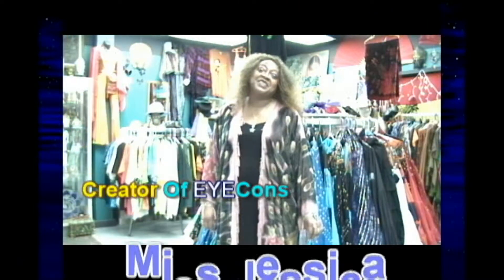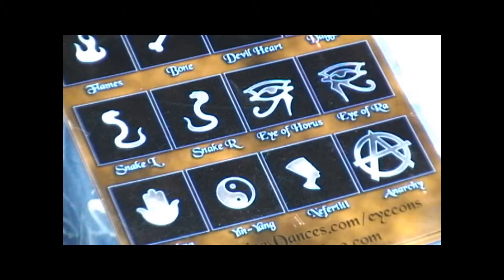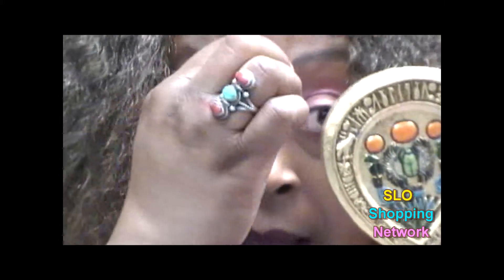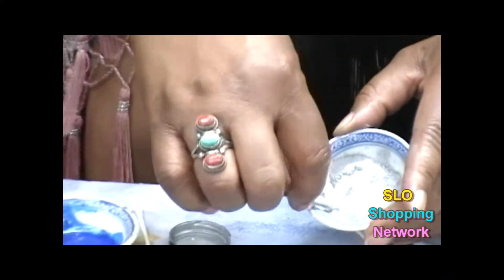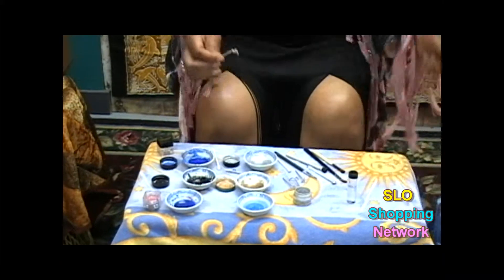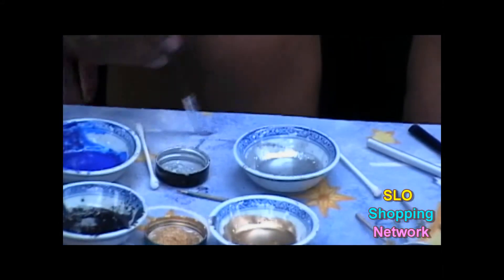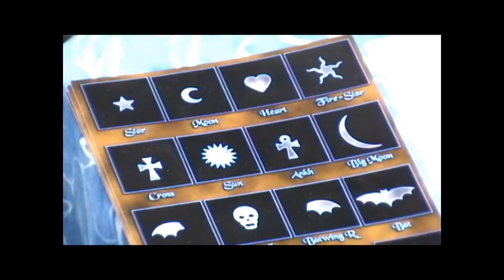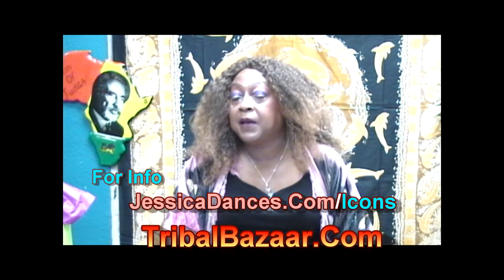EYECons By JessicaDances Com Filmed By Prez George Washington C 2015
EYECons by Miss Jessica Is
One Of The Hottest Selling Makeup Kit Accessories Today.
Thousands Of EYECon Kits Have Been Sold and The Product Is So Popular, People Now Are Buying Them For Gifts For Their Friends And Family. The Kids love Them !!
This Film Was Created & Produced By Prez George Washington
With The SLO Shopping Network.Com